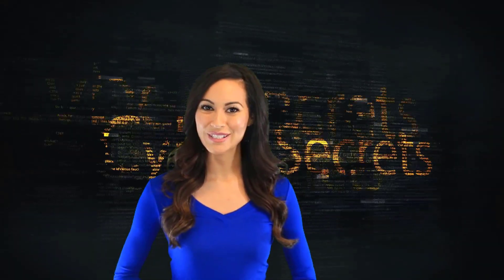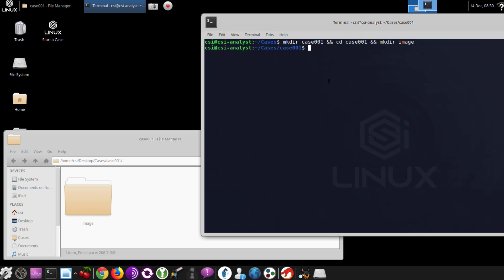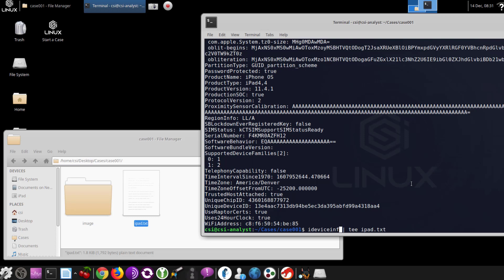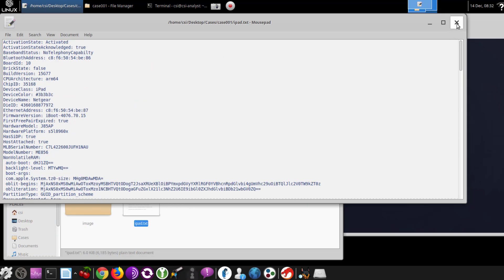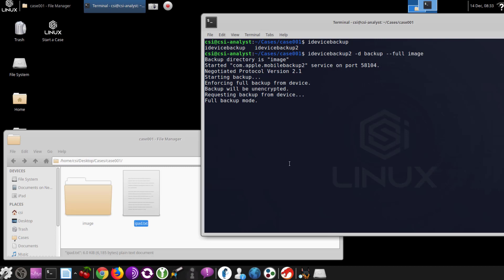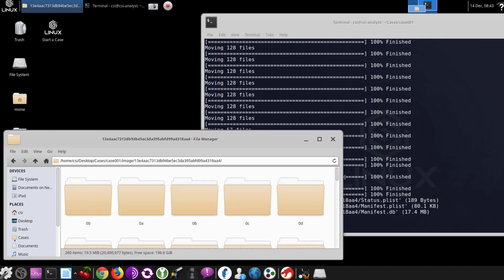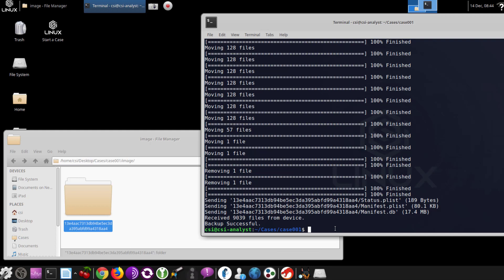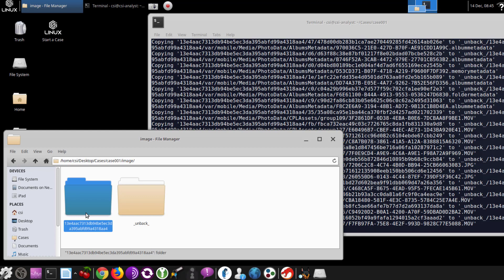iPhone/iPad Forensics - Logical Copy with CSI Linux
This episode covers iPhone/iPad Forensic Logical images using CSI Linux with idevicebackup2.